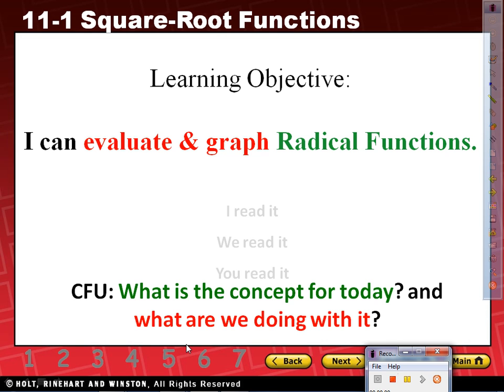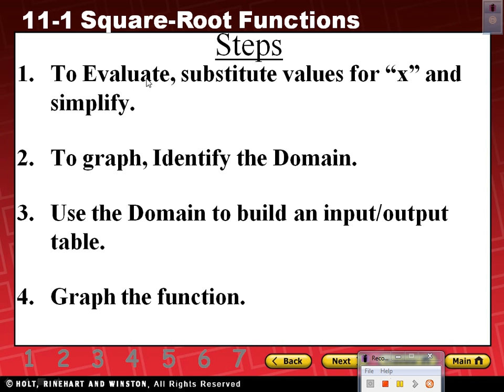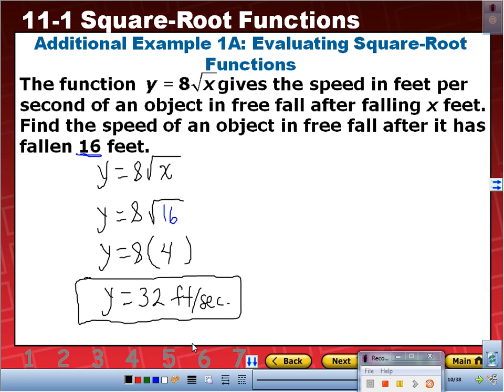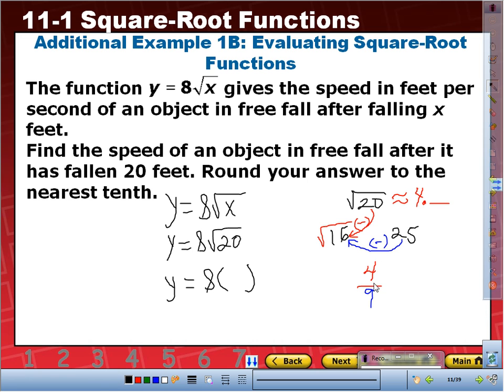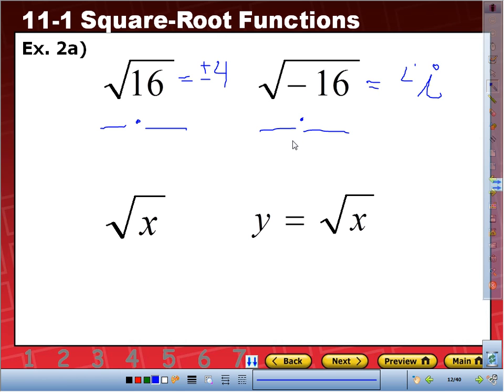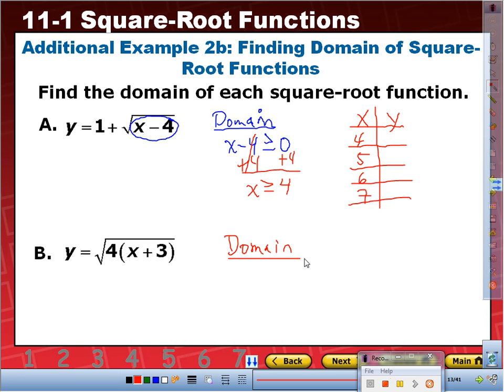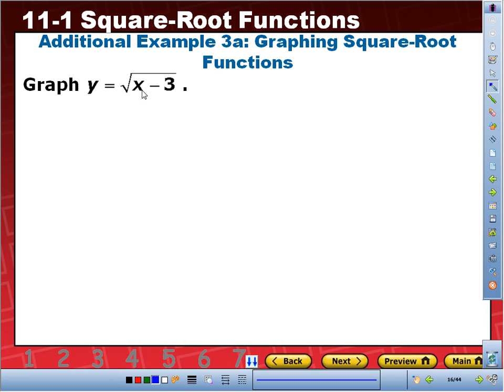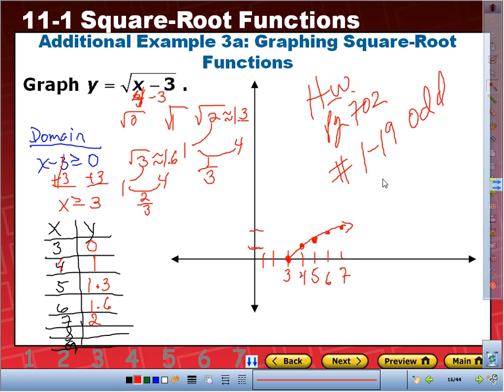Mr. Q's Evaluating & Graphing Radical Functions